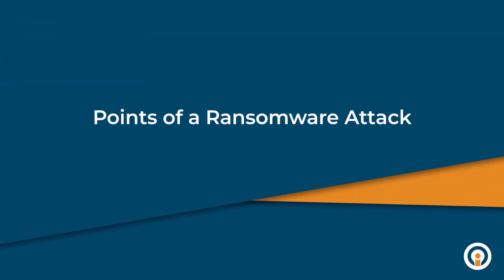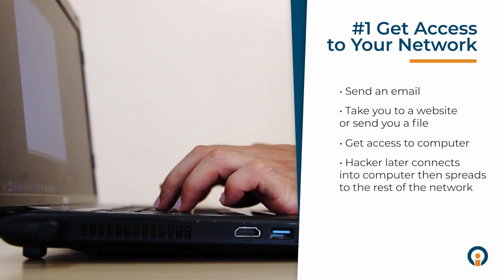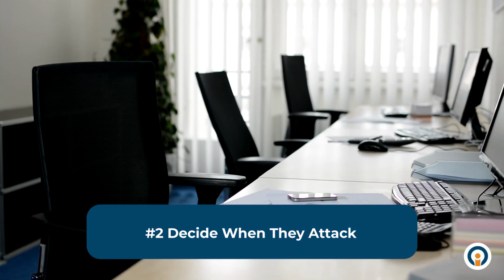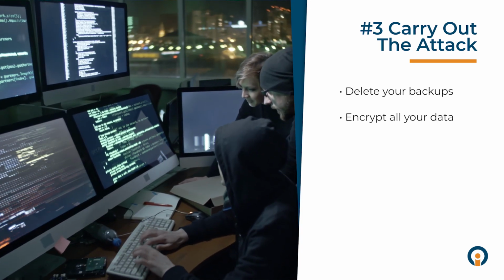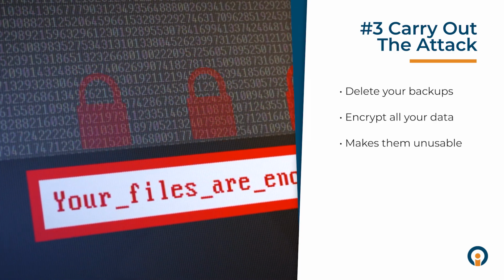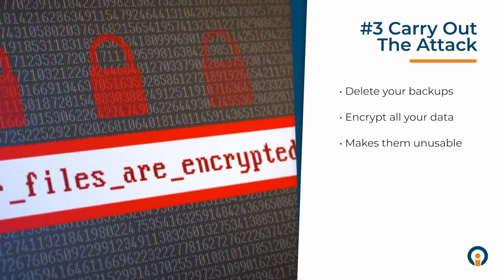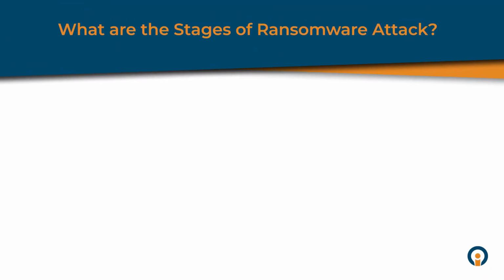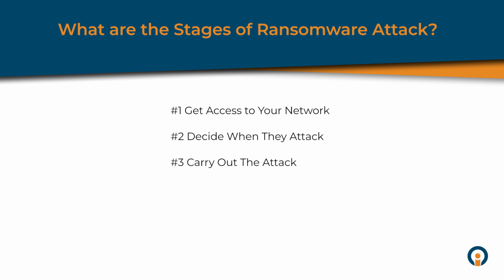Ransomware 101: How Hackers Hold Your Data Hostage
Ransomware is malware that locks up business data and demands payment to restore access. Attackers often strike after hours or on holidays, when response is slower, and may try to disrupt backups or threaten to leak sensitive information if a company does not pay. Many business owners worry that one bad email could trigger downtime, unexpected costs, and reputational damage. That risk is real, but it can be reduced with the right controls and a clear response plan.

Intelligent Technical Solutions helps businesses lower ransomware exposure by putting layered protections in place to detect and contain threats early. The goal is to reduce the chance an incident spreads and to help your team respond quickly and calmly if something does happen.